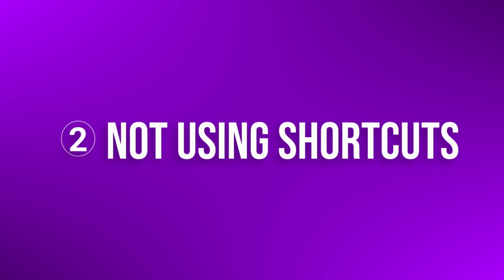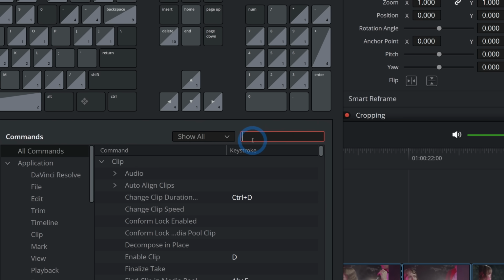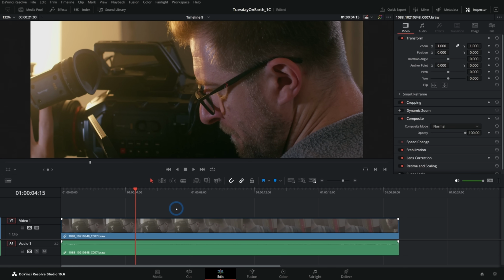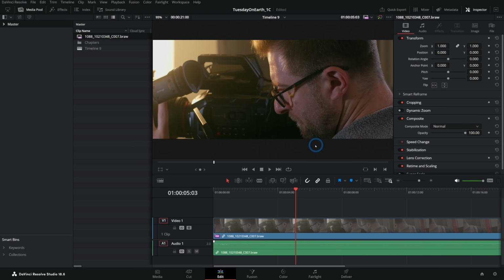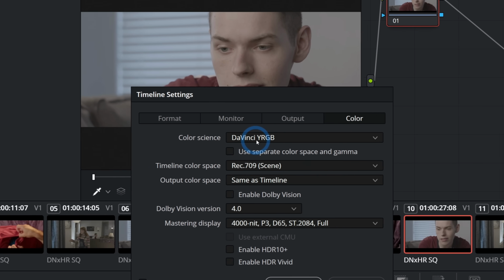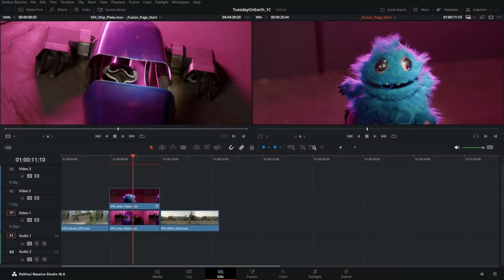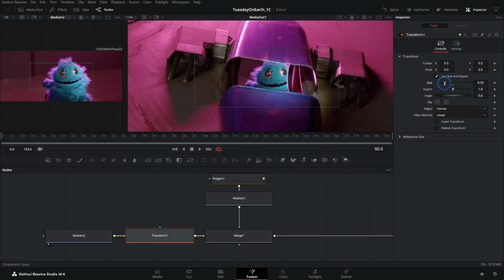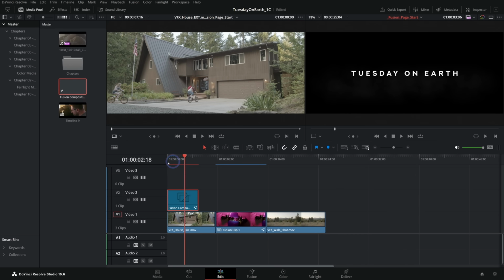5 HUGE MISTAKES New Resolve Editors Make (And How to Avoid Them) - DaVinci Resolve Tips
Whether you're brand new to using DaVinci Resolve or an experienced editor we all make mistakes. So today I wanted to talk about 5 huge mistakes new editors make, teach you how to avoid them, and maybe remind some of you old dogs of somethings to avoid.